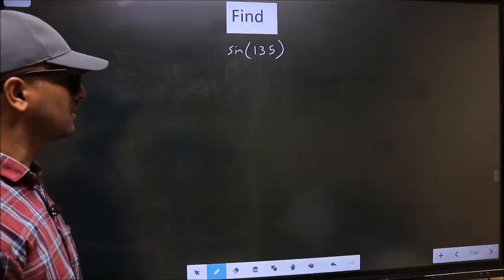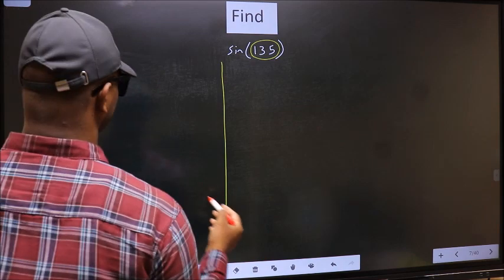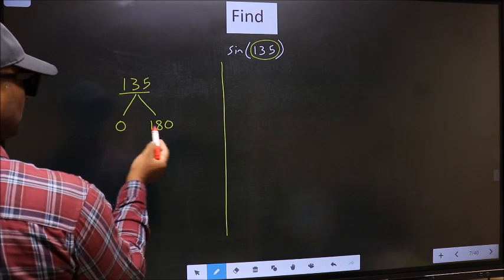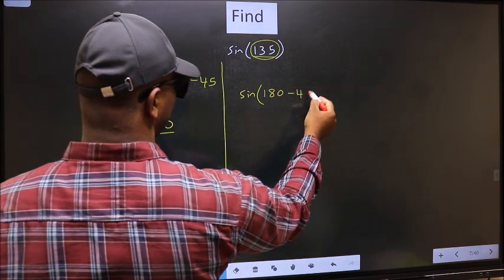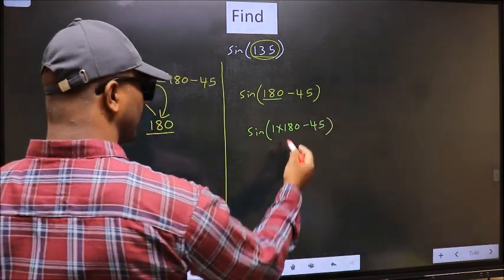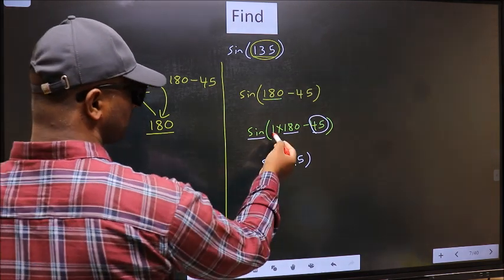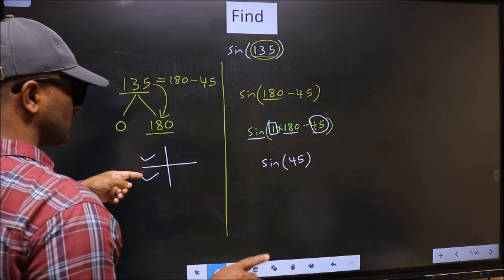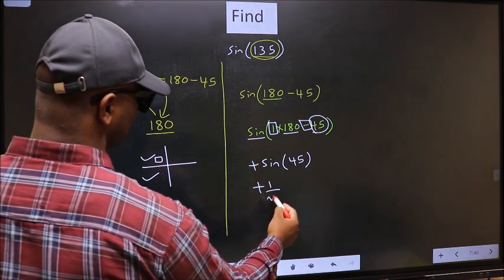Find trigonometry angle sin⁡(135) = ?